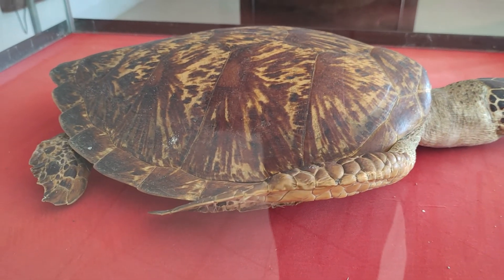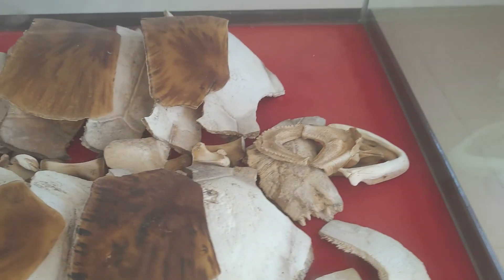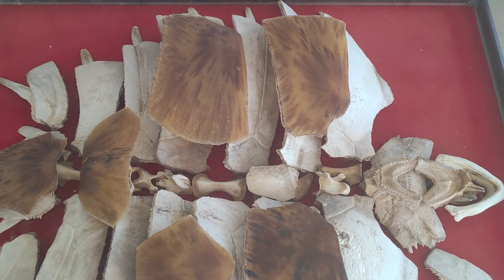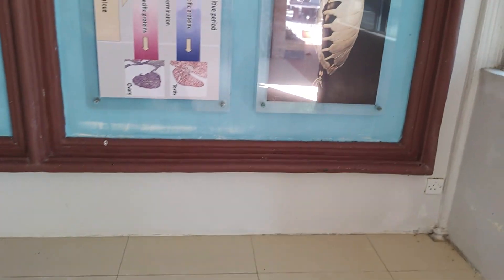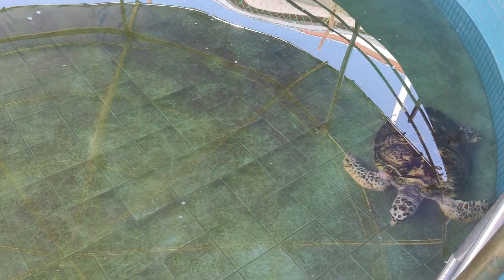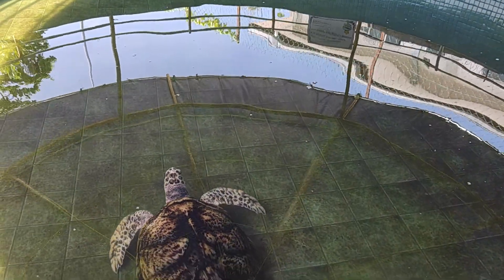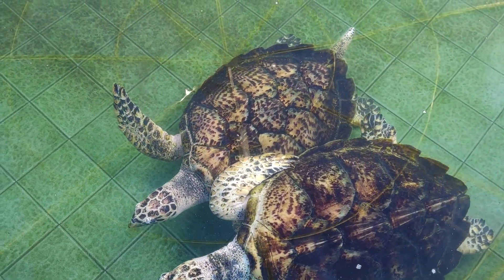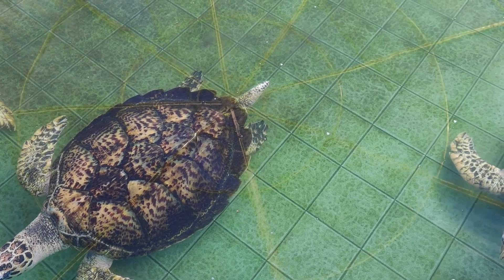Segari Turtle Conservation Centre 2/2